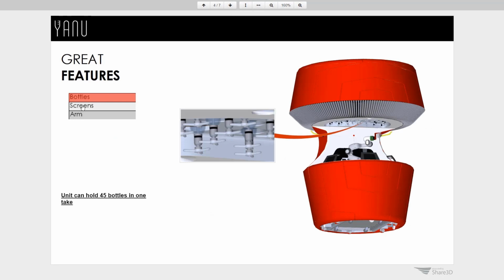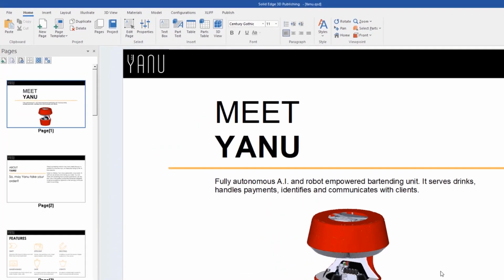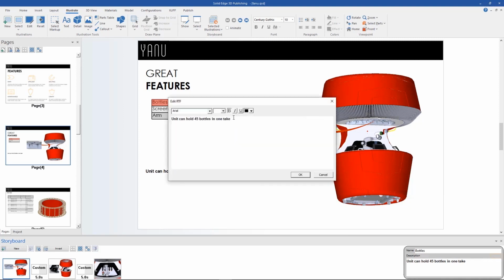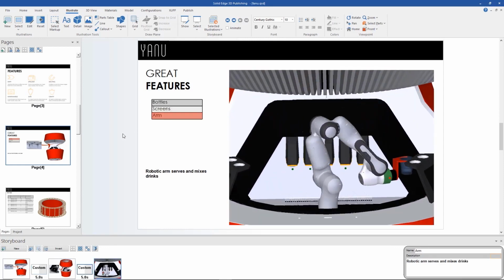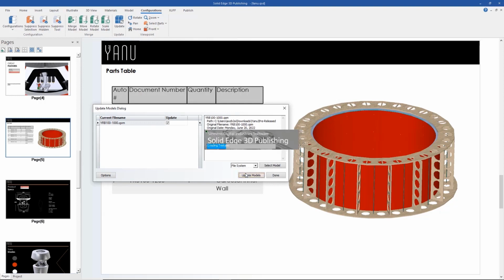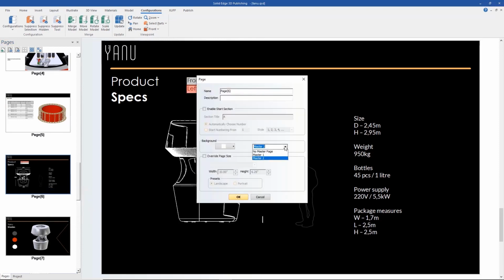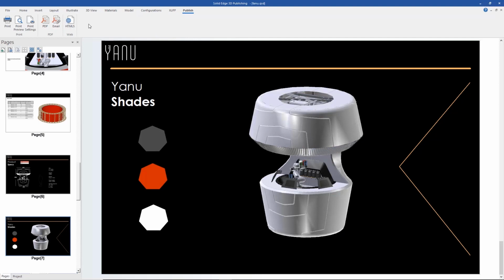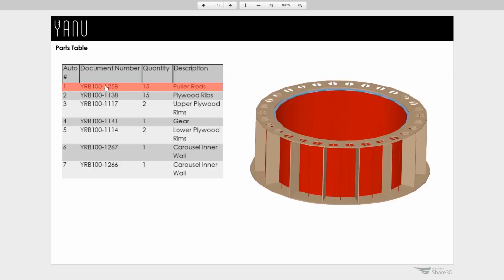Solid Edge 2023 (3D Publishing - Technical Publications) Teknik Dokümantasyon Yenilikleri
Solid Edge 3D Publishing, iş başarısı ve ürün performansı için gerekli olan kurulum, bakım ve talimat kılavuzları gibi ve ilgi çekici teknik belgeler oluşturma sürecini hızlandırır. Solid Edge Teknik Dokümantasyon ile yeni, modern bir kullanıcı arabirimi ve kullanılabilirlik, iş akışları ve animasyonlardaki geliştirmelerle teknik belgeler ve etkileşimli kılavuzlar oluşturmak hiç bu kadar kolay olmamıştı.